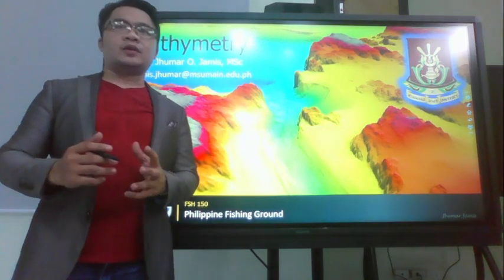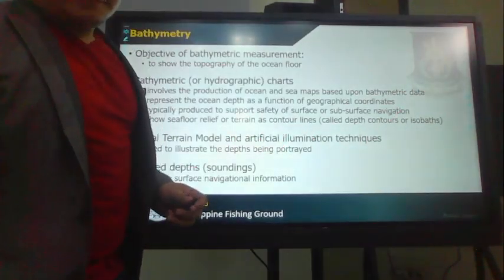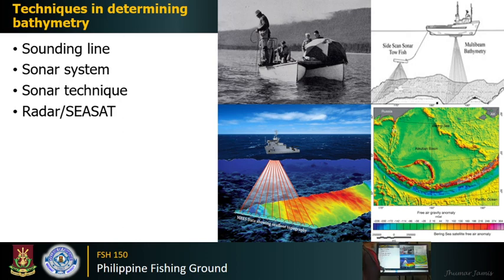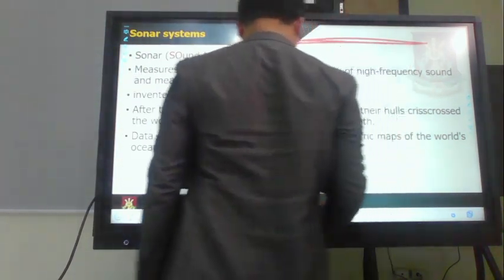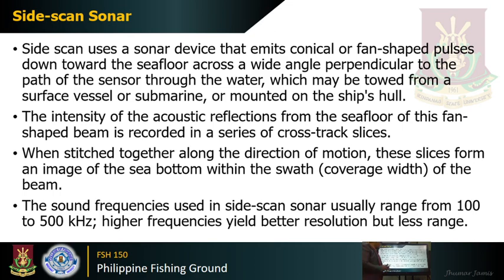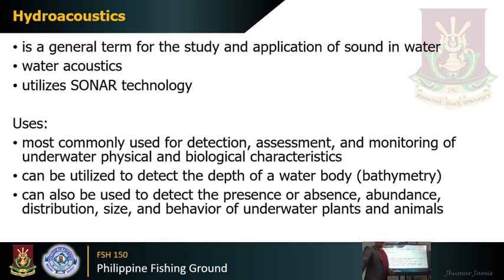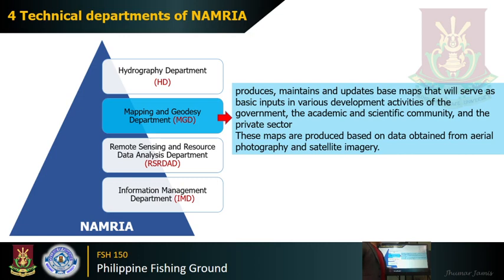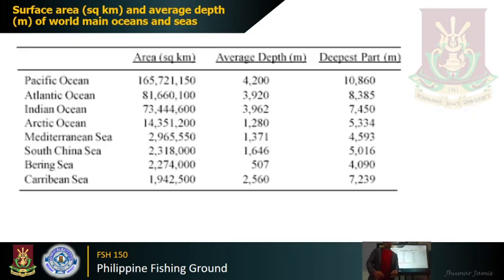Philippine Fishing Ground (Bathymetry)